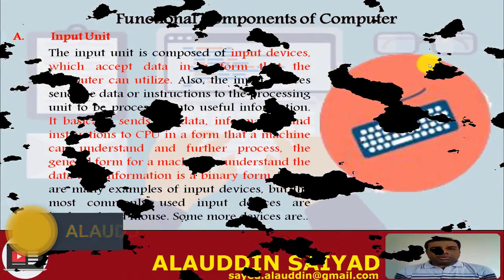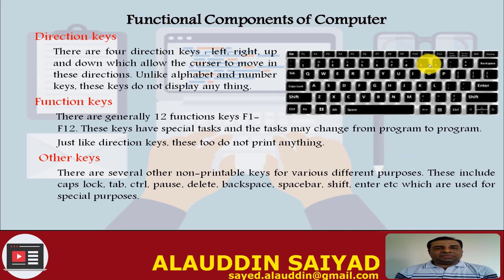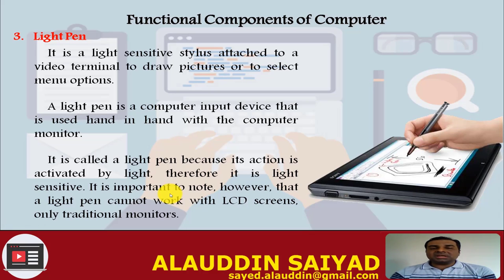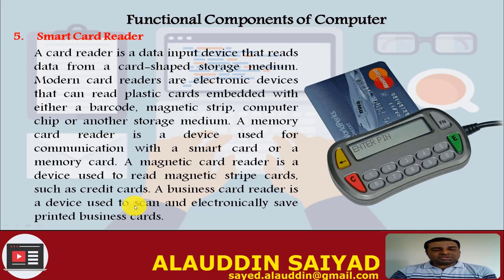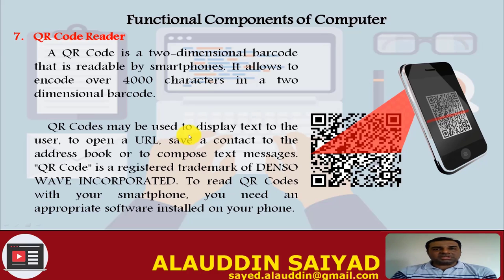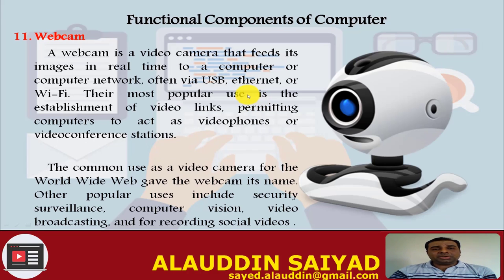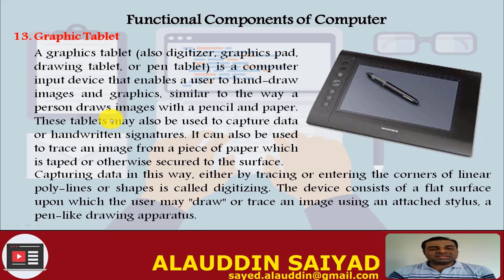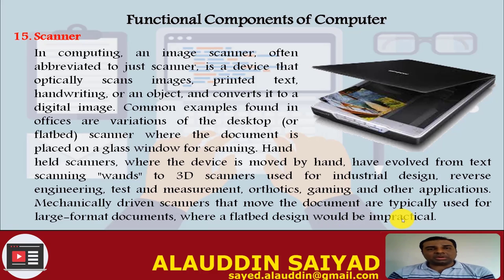INPUT UNIT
INPUT UNIT OF COMPUTER SYSTEM AND INPUT DEVICES